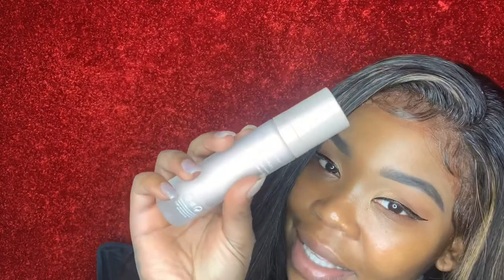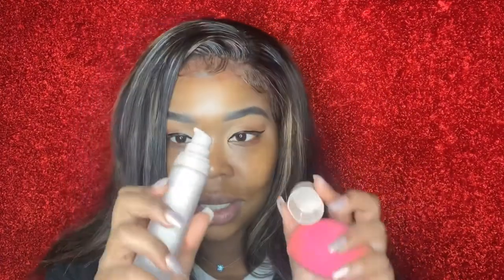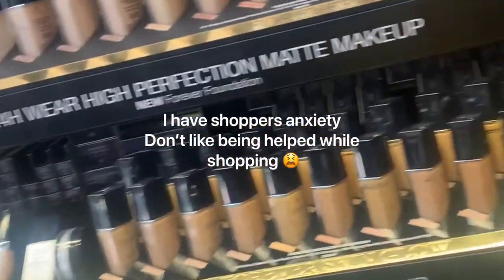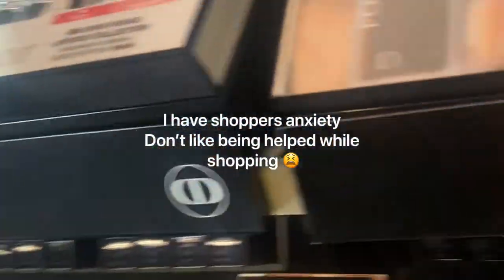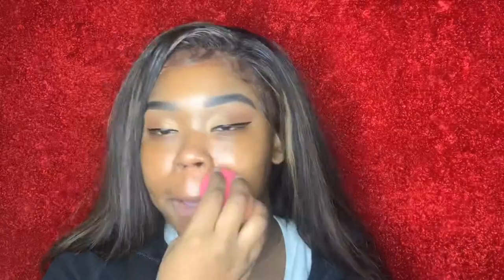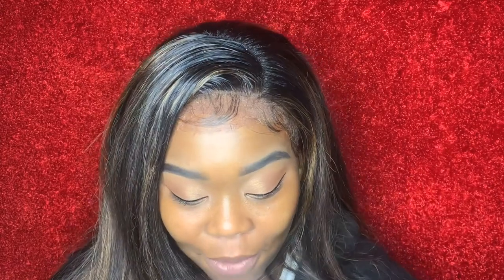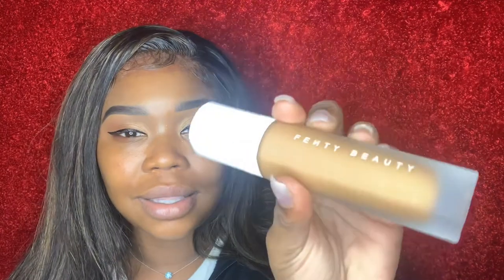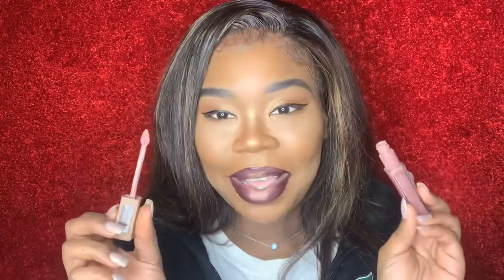Fenty Beauty Haul/Review *NEW PRODUCT TRY*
Hi PKG
Brie Kittie Here💕
Went to sephora to get a new foundation and obviously I’m in love with Fenty Beauty.
Here’s my opinion of the Products I got